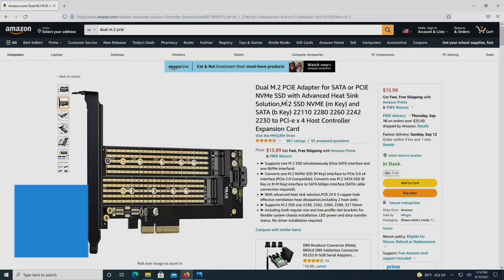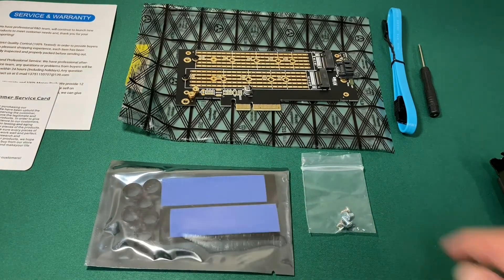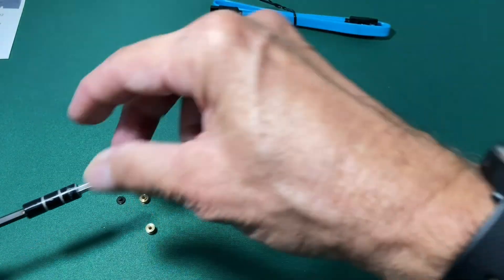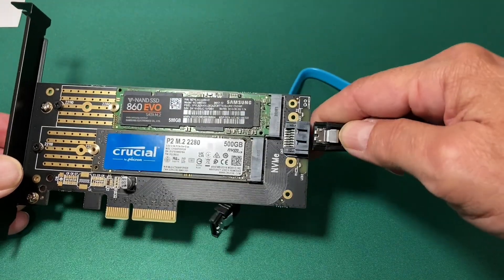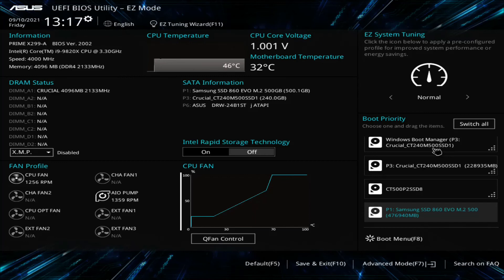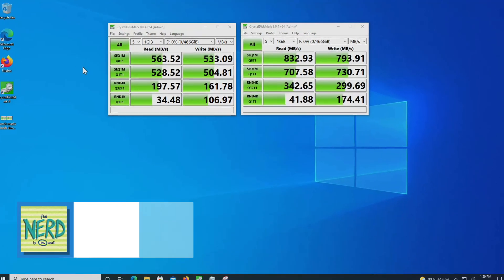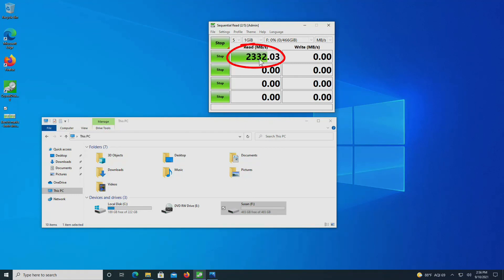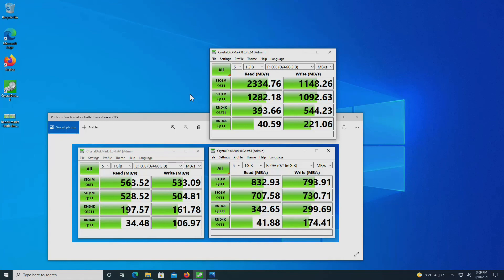PCIe M 2 Adaptor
Review and Benchmark of a Inexpensive PCIe 4x Dual M.2 Adaptor

There are many generic PCIe M.2 adaptors.  This PCIe4x card allows for both SATA and NVMe protocol M.2 SSDs at the same time. This one is a bargain.
00:01 Intro
00:40 What's in the Box
02:55 Assembly
04:42 Install the Drives
07:48 Detect the Drives in the BIOS
08:51 Format the Drives
10:34 Benchmarks
14:12 Conclusions